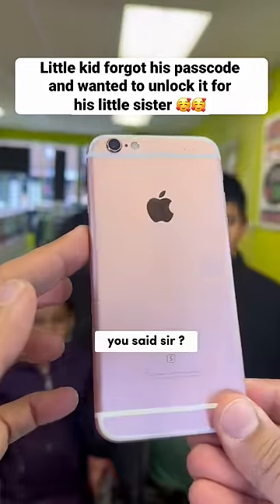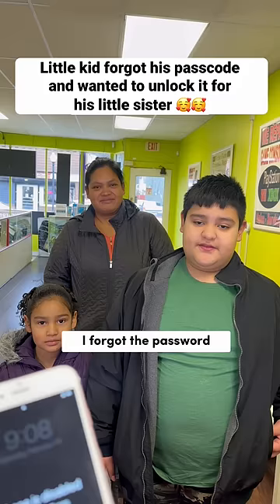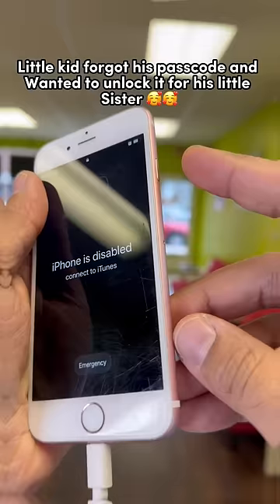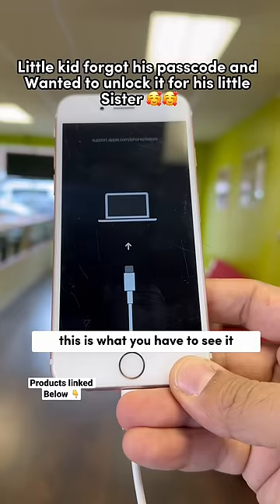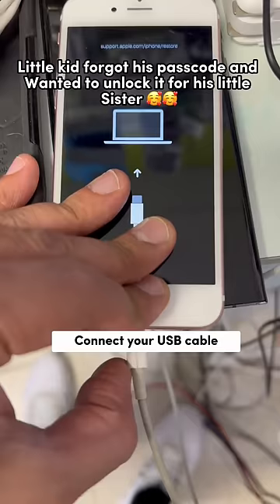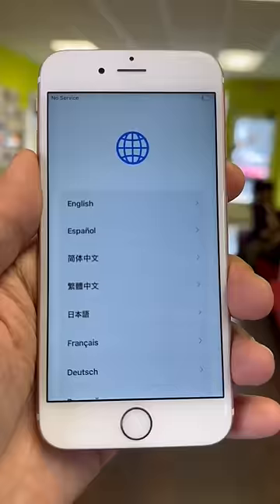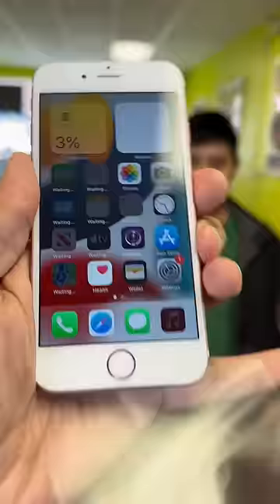Can’t remember your passcode ? iPhone is disabled ?Here’s how you unlock it😍apple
Discord : Money Talks Wireless